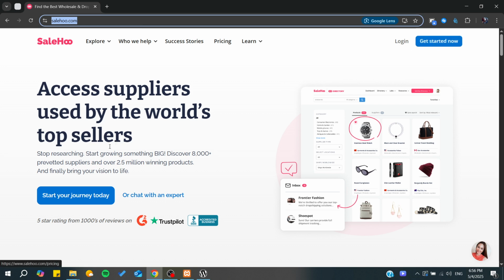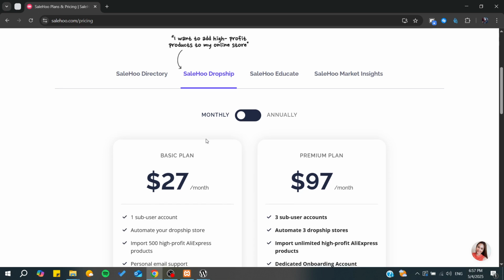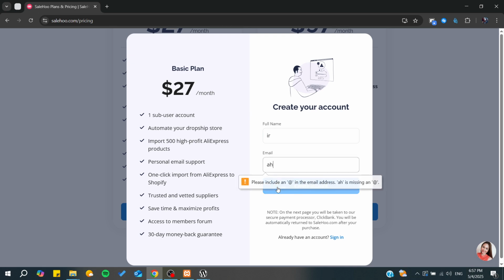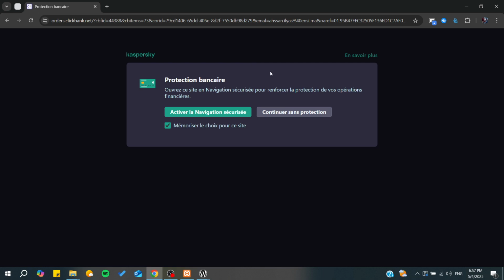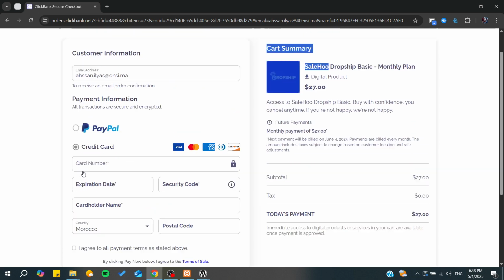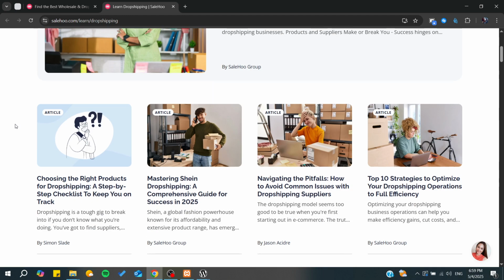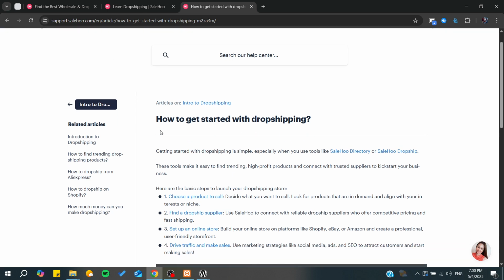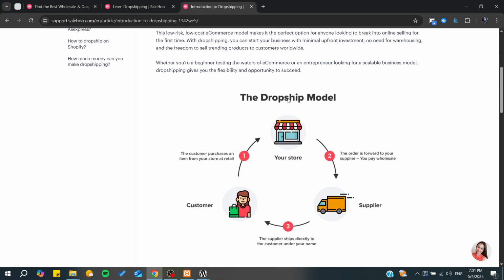How To Use SaleHoo For Dropshipping Tutorial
Today we talk about use salehoo for dropshipping,salehoo dropshipping,salehoo,salehoo dropshipping review,salehoo tutorial